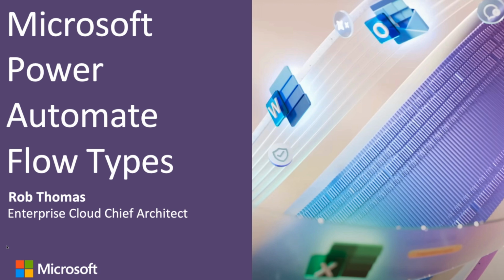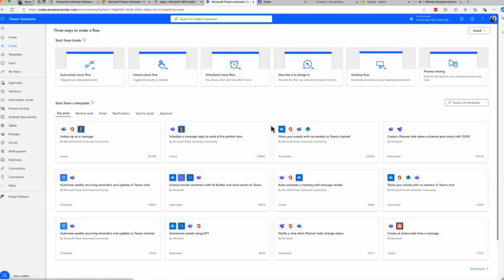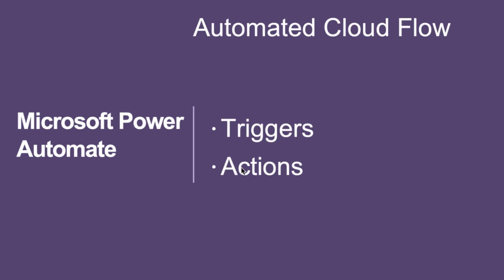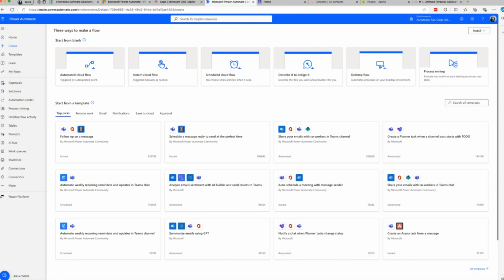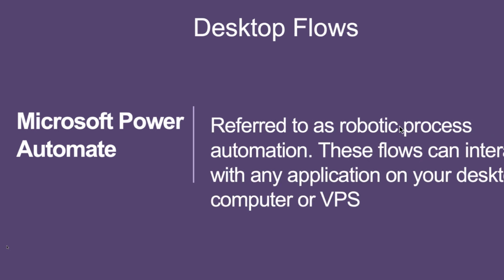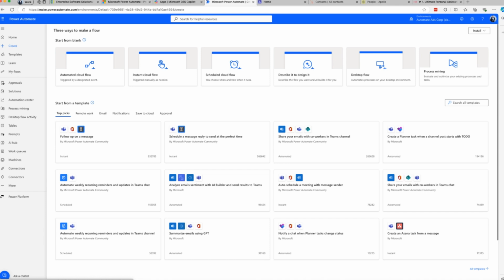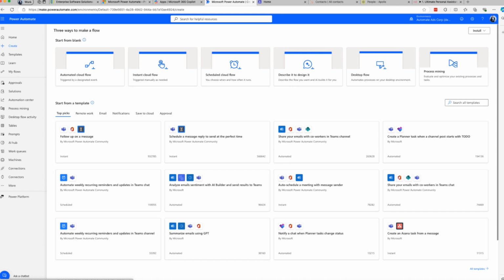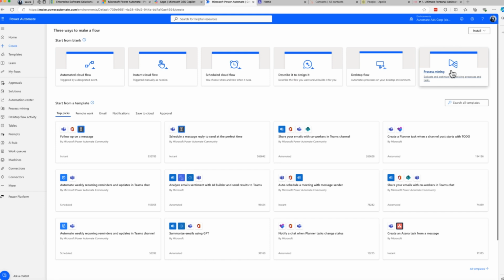Microsoft Power Automate Flow Types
Want to understand the different types of flows in Microsoft Power Automate and how they can streamline your daily tasks? 🚀 In this quick tutorial, I’ll walk you through the main Power Automate flow types, explain how each one works, and show you real-life examples of when to use them. Whether you’re new to automation or looking to optimize your Microsoft 365 workflow, this video will give you the clarity you need.

In this video, you'll learn:

The main types of flows in Power Automate (Automated, Instant, Scheduled, Business Process, and Desktop flows)

How each flow type works with Microsoft 365 apps and services

Practical examples of when to use each type of flow to save time and boost productivity

By the end of this video, you’ll have a clear understanding of which Power Automate flow type is right for your needs. We regularly post content to help you get the most out of your Microsoft 365 experience.